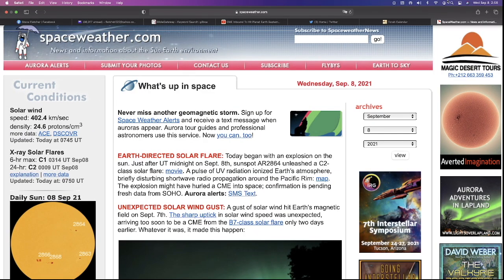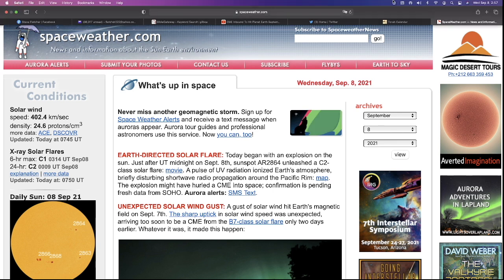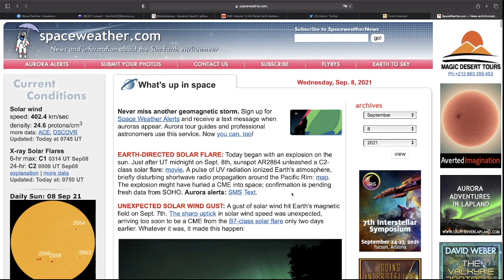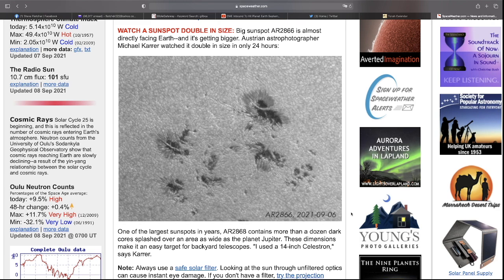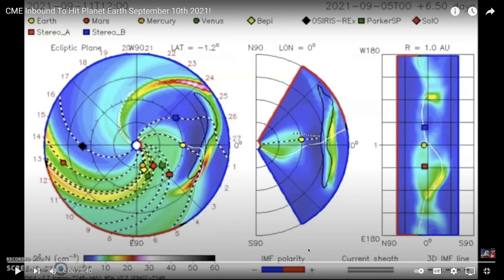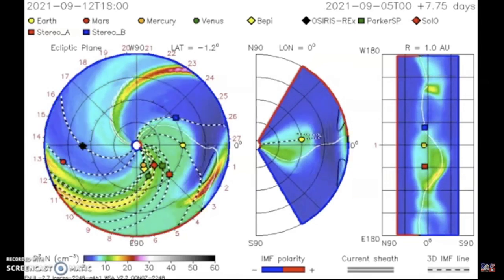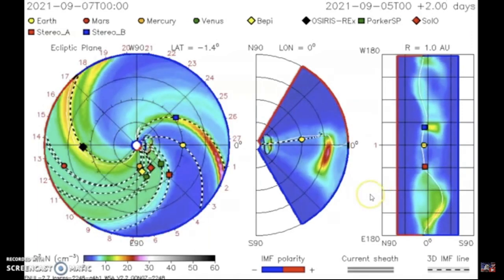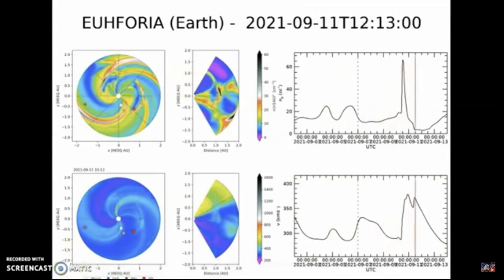CME Inbound To Hit Planet Earth September 10th 2021!